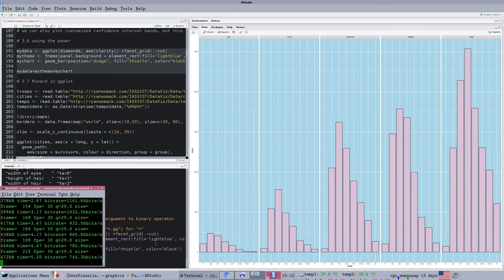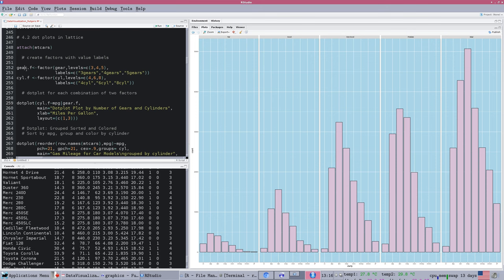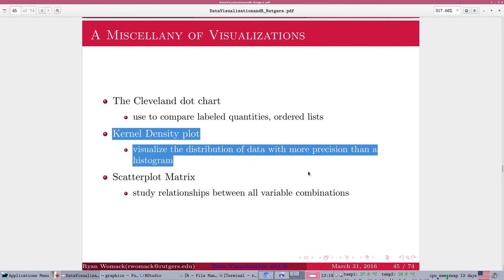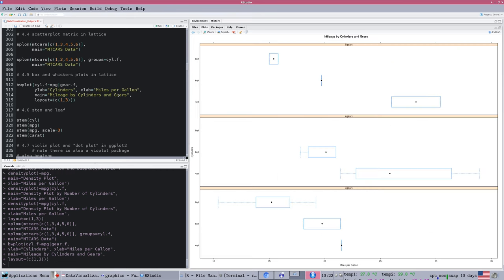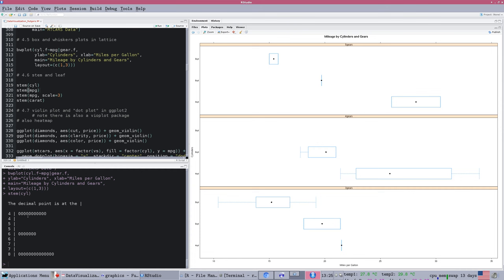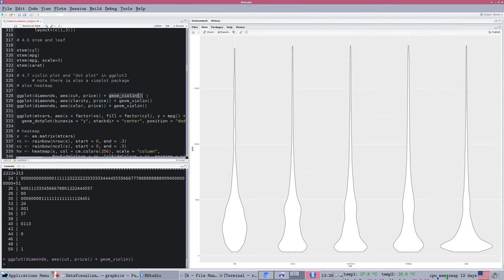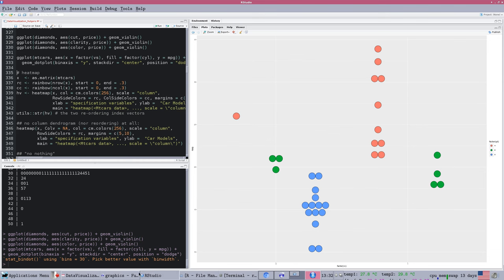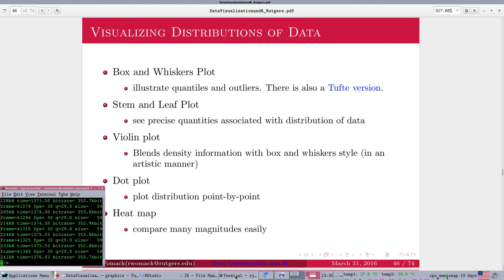Data Visualization and R, part 6, Visualizing Distributions of Data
Screencast version of a workshop at Rutgers University.  Screencast version of a workshop at Rutgers University.  This section presents several methods of exploring and visualizing the distribution of your data, such as kernel density plots, box and whiskers plots, violin plots, and more.